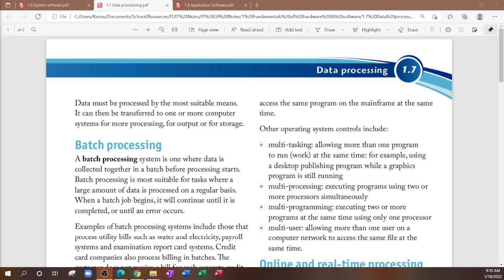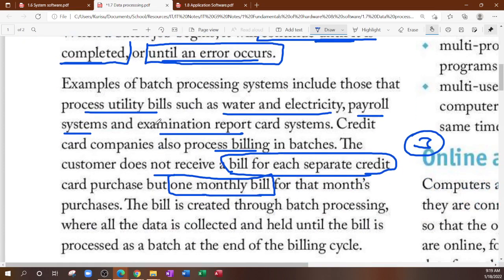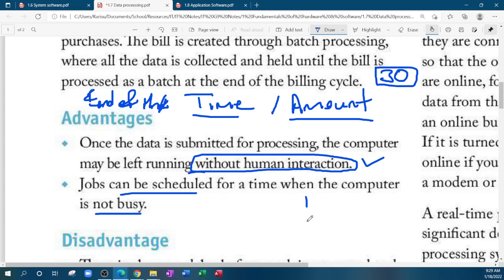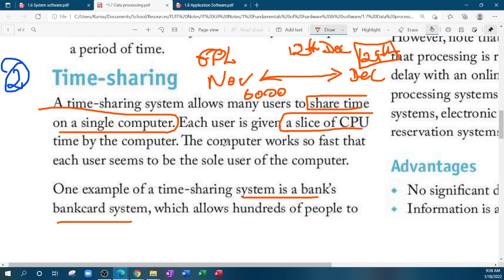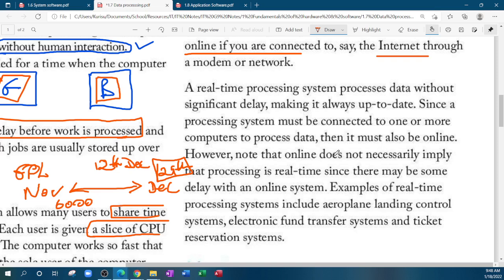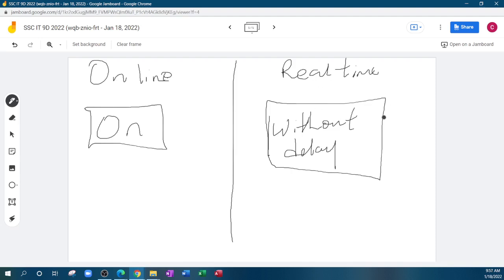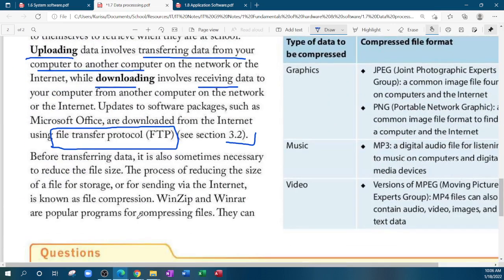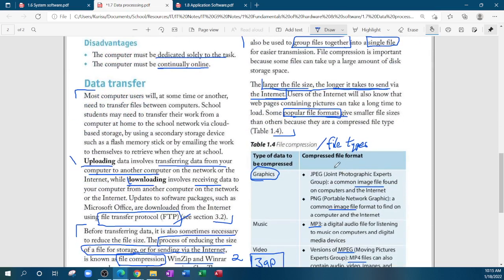1.7 Data Processing - 18/01/2022